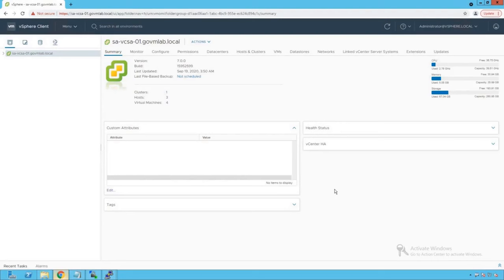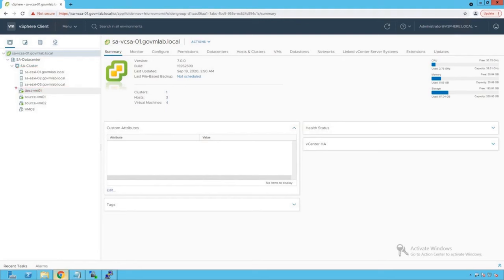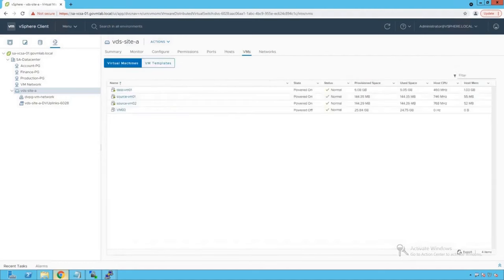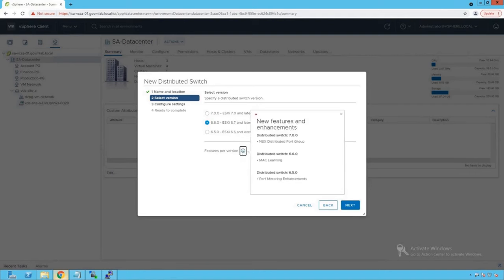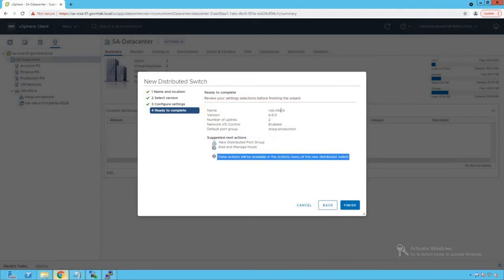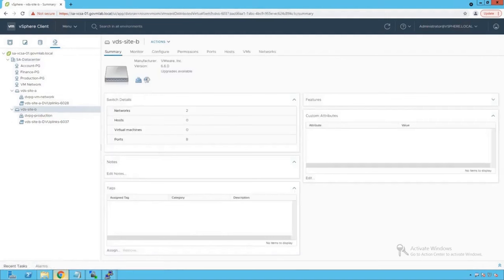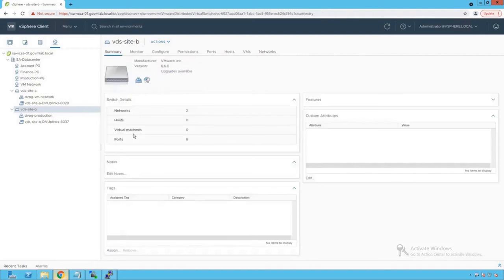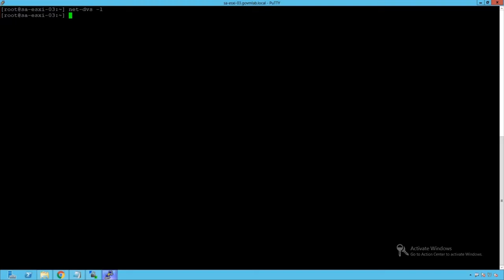Teaser of Lecture No 29. ESXi Networking Secrets Revealed: Troubleshooting vDS Issues using net-dvs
In this lecture, we dive into troubleshooting VMware Distributed Switch (vDS) issues using the powerful net-dvs command. Learn how to leverage net-dvs to display configuration details and debug or troubleshoot distributed switch-related problems in your ESXi environment.

Key Topics Covered:
      👉Introduction to the net-dvs command in ESXi
      👉 Using net-dvs to display and analyze vDS configurations
       👉Step-by-step guide to creating a new vDS and troubleshooting potential issues
      👉 Real-world scenarios where net-dvs comes in handy
       👉Best practices for troubleshooting VMware Distributed Switches

About GoVMlab:
GoVMlab provides advanced networking and virtualization lessons, focusing on VMware technologies. With a commitment to hands-on learning, GOVMLAB combines theoretical knowledge with practical demonstrations to ensure a deep understanding of complex networking concepts.
GoVMlab Advantage:
• Access to career counseling for personalized professional development
• Interactive Q&A forum with expert-verified solutions
• Interview prep with mock sessions and feedback from seasoned pros
• Resume building tools and guidance for a competitive edge
• A community network connecting you with peers and Fortune 500 alumni
Timestamp:
00:00 Introduction to net-dvs command
01:00 Review ESXi Network Configuration
02:30 Create a new Distributed Switch
07:00 Add ESXi Host to new vDS
13:00 Explore net-dvs command output
15:00 Explore Global Properties of vDS using net-dvs
17:00 Explore Port level properties of vDS using net-dvs
19:00 Explore Port level stats of vDS using net-dvs